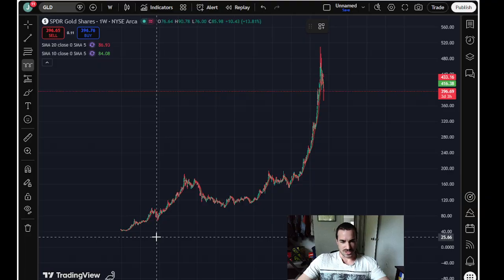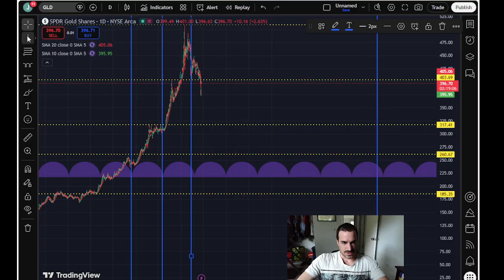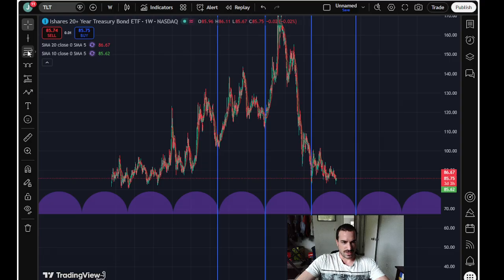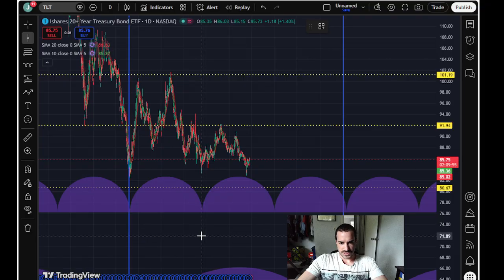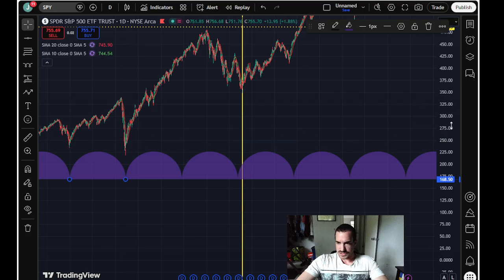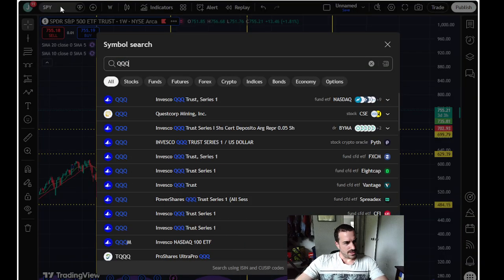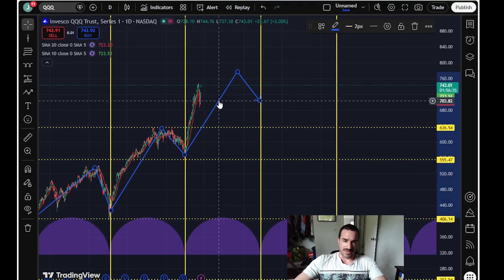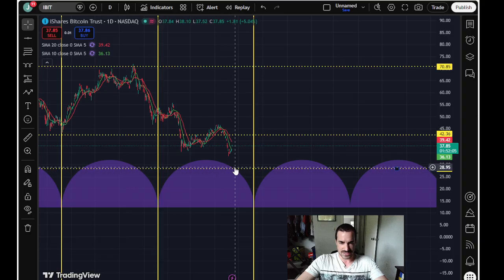Stocks 06/15/26 How I chart typically